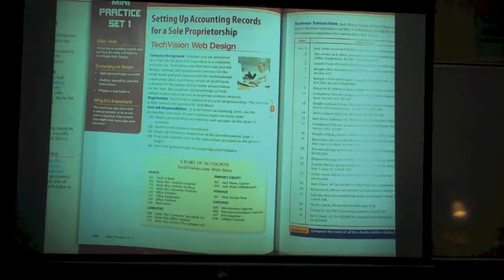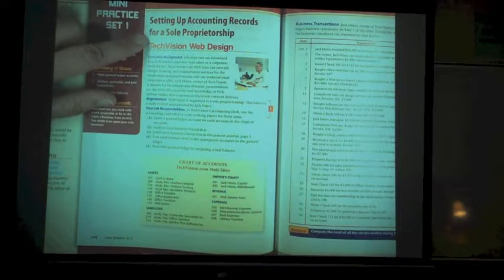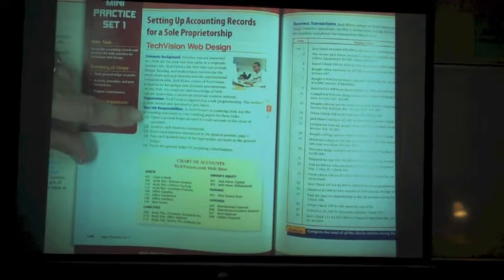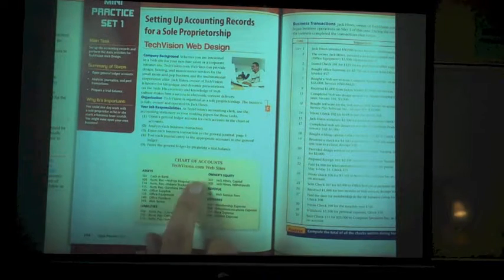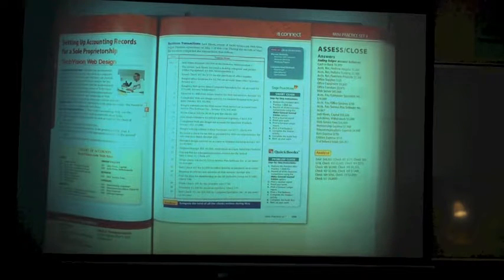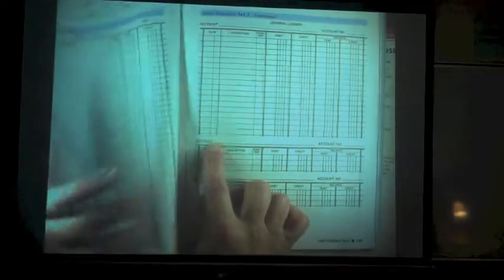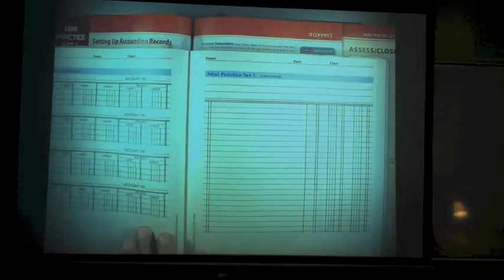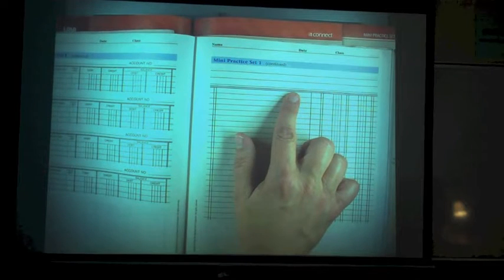Mini Practice #1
Brief overview of the Mini-Practice #1 instructions.